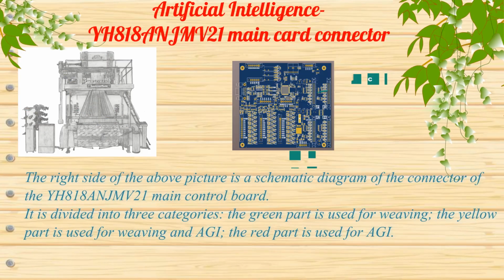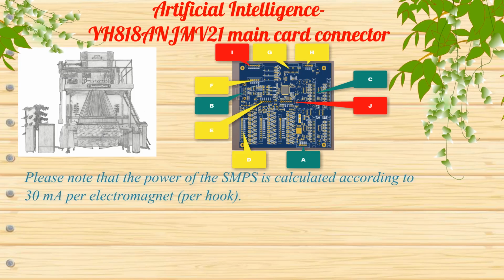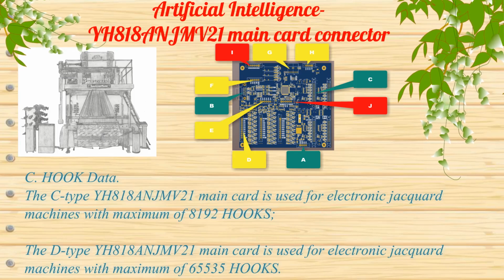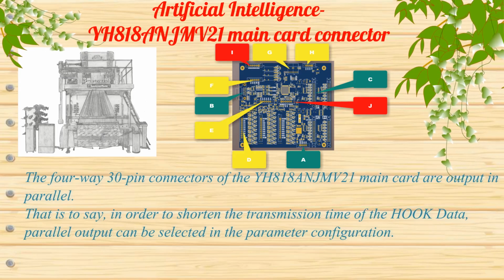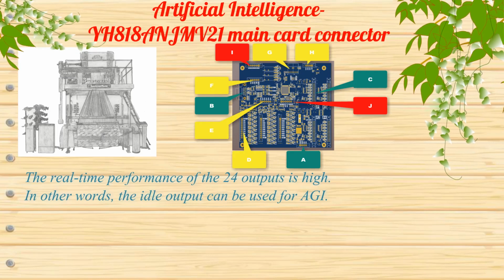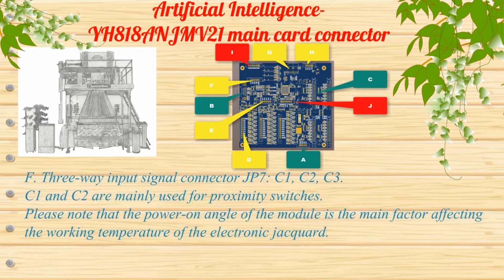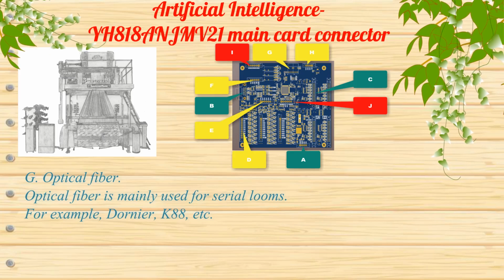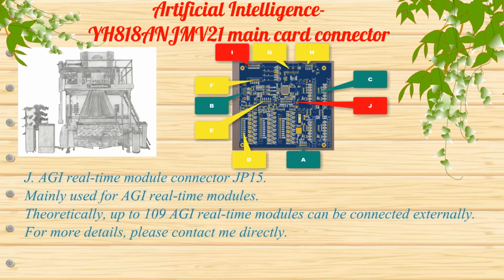Artificial Intelligence-YH818ANJMV21 main card connector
自2024年，我们逐步将人工智能引入织造领域，特别是电子提花机。

我们将持续研发各个人工智能模块。

Since 2024, we will gradually introduce artificial intelligence into the weaving field, especially electronic jacquard machines.

We will continue to develop various artificial intelligence modules.